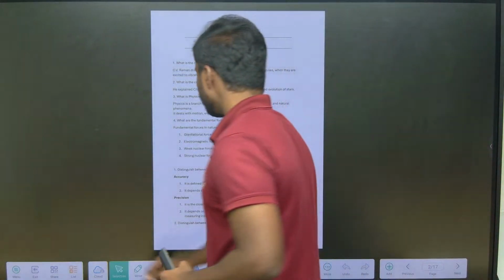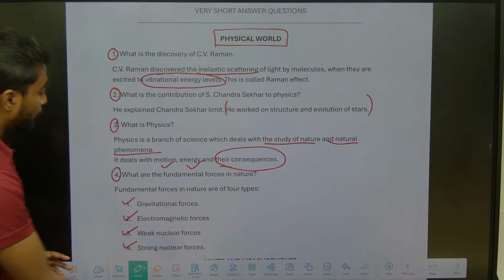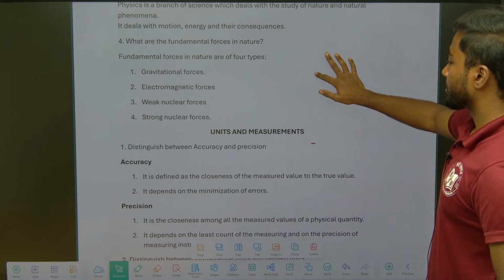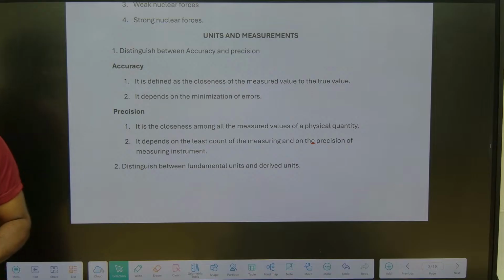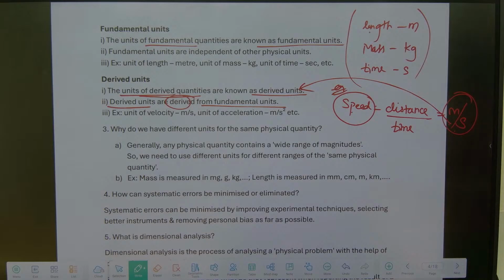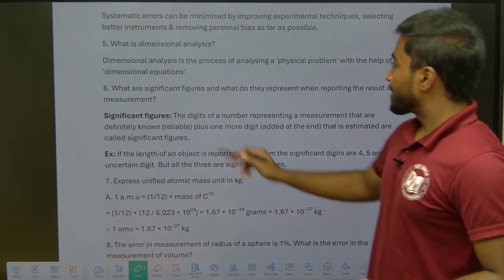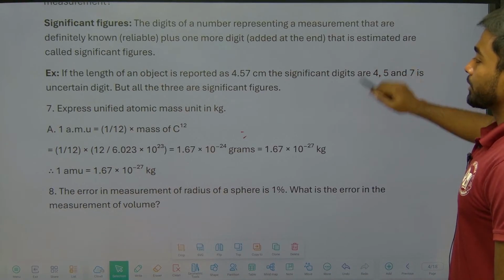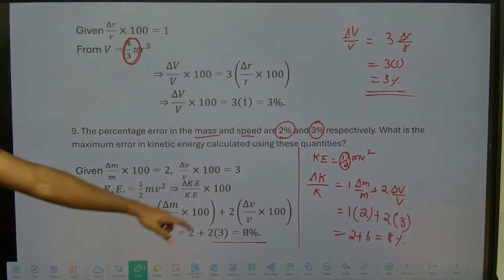AP/TG IPE 1st Year Physics | Physical World | Very Short Answer Questions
In this board-exam-oriented Physics session, we cover Physical World, the introductory and foundational chapter of AP/TG IPE 1st Year Physics, with special focus on Very Short Answer Questions (VSAQs).

This lecture is designed to help students score easy and guaranteed marks by understanding definitions, key terms, and concise explanations exactly as expected by board examiners.

📘 Topics Covered in This Class:

• Scope and excitement of Physics
• Fundamental forces in nature
• Nature of physical laws
• Physics, technology & society
• Units, measurements & scientific approach
• Important VSAQs frequently asked in board exams
• Exam-oriented keywords & answer-writing tips

This session is presented by NEET World – Ignite Your Ambition, a trusted academic platform committed to delivering concept clarity, structured learning, and board-exam success.

Vignesh Sir is a highly regarded Physics educator known for his simple explanations, conceptual clarity, and exam-focused teaching style. His approach helps students understand Physics with confidence and write accurate, scoring answers in exams.

📌 This class is ideal for:
✔ AP/TG IPE 1st Year students
✔ Physics VSAQs preparation

👉 Watch till the end for complete VSAQ mastery